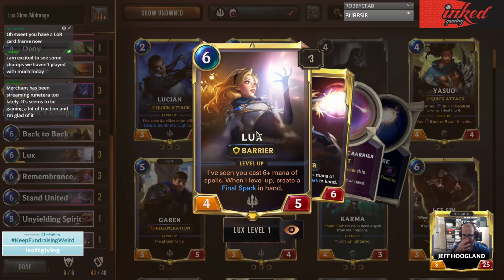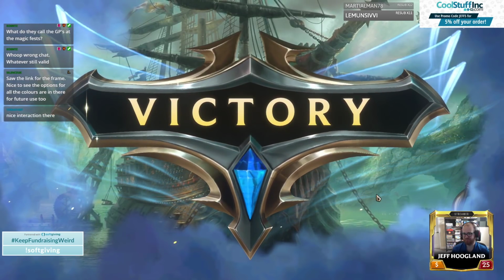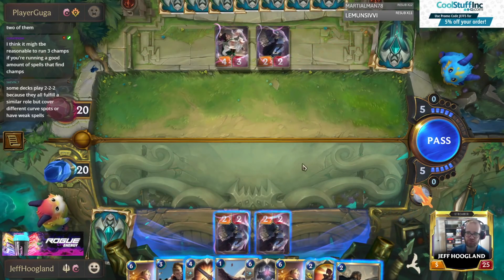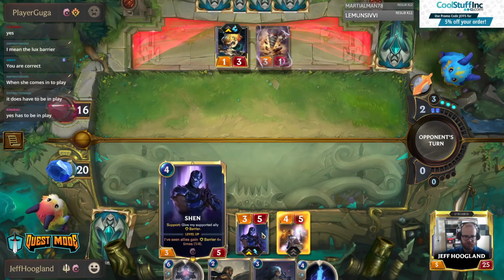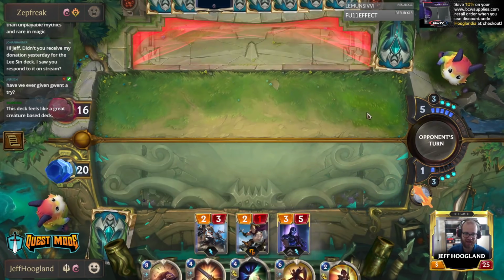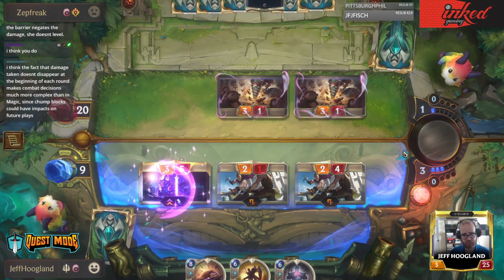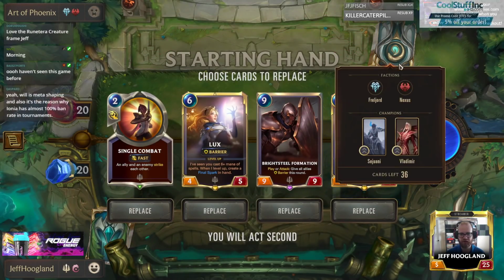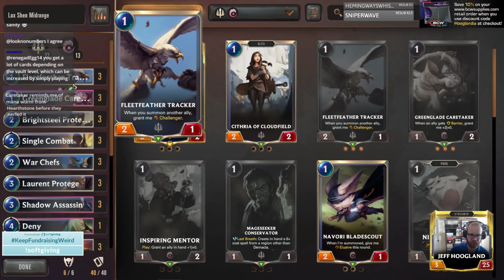Legends of Runeterra - Lux Shen Midrange - June 10th, 2020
CEBAQAIABEFRUHJBEUVCWAYBAIJSAOIBAEAQECQDAIAQEJJRAIAQAKJUAEBAABI